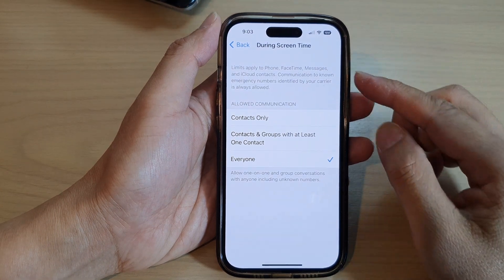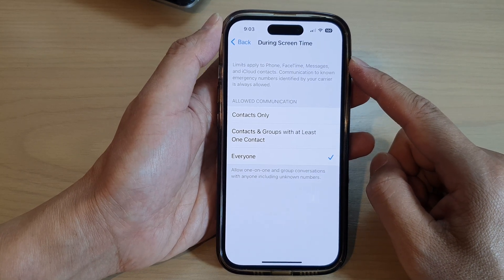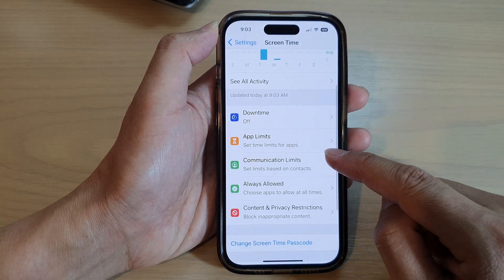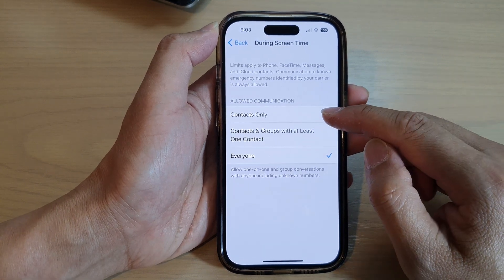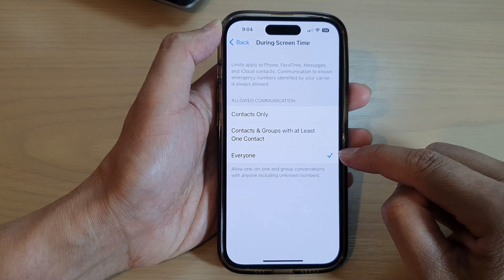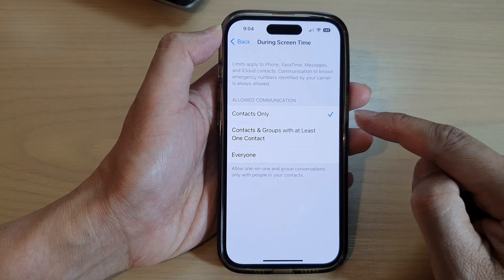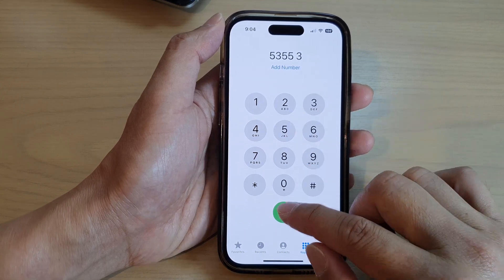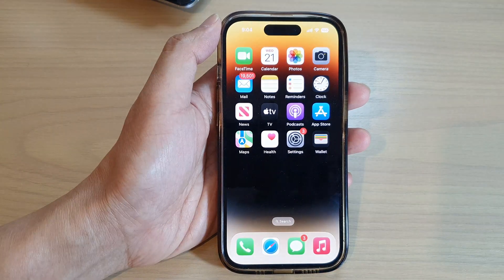iPhone 14/14 Pro Max: How to Set Communication Limit to Contacts Only/Everyone During Screen Time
Learn how you can set the Communication Limit to Contacts Only or Everyone during screen time on the iPhone 14 / iPhone 14 Pro/14 Pro Max/ iPhone 14 Plus.